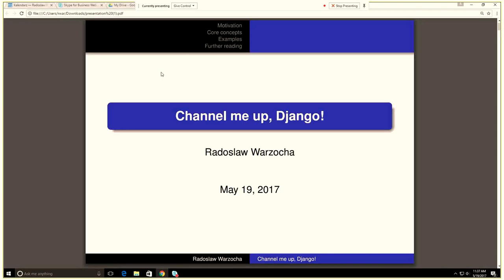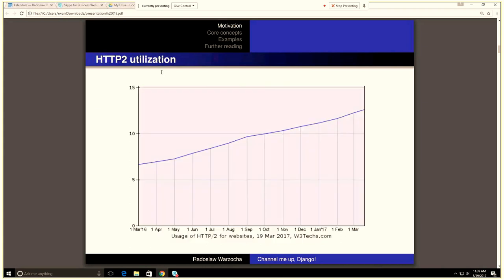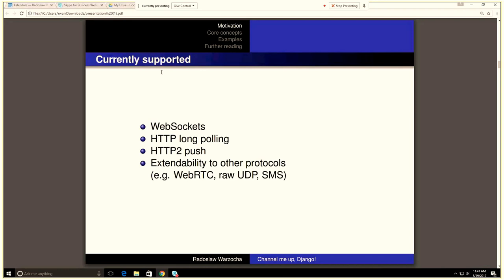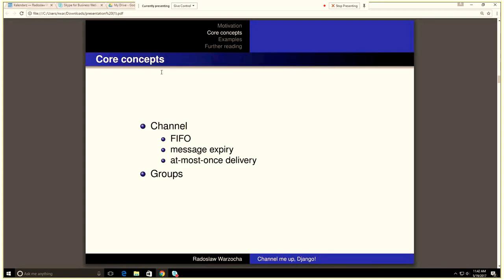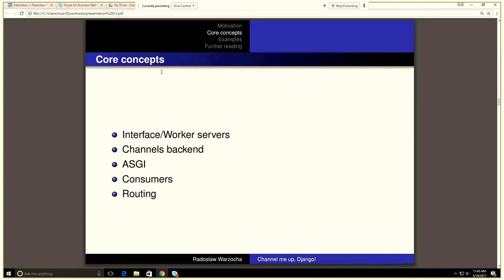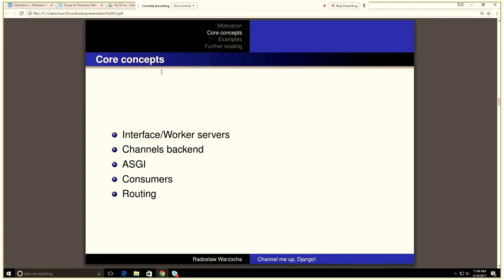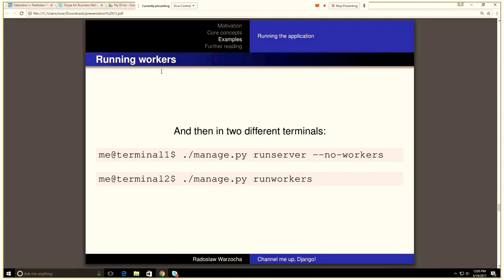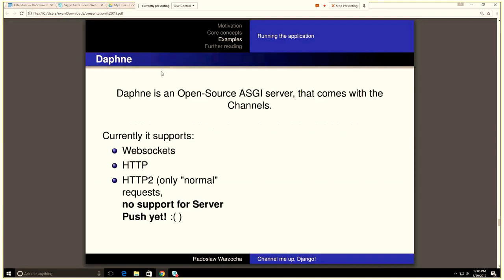Introduction to Django Channels by Radoslaw Warzocha (Eng)